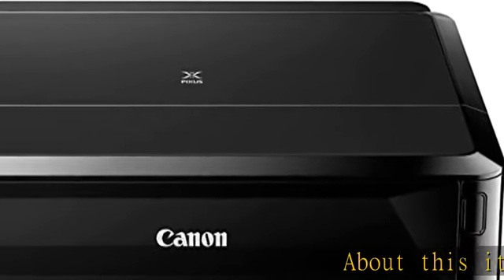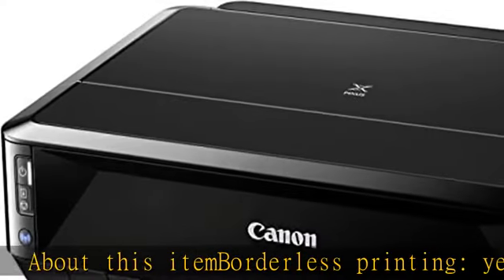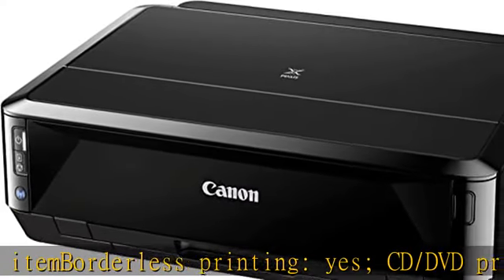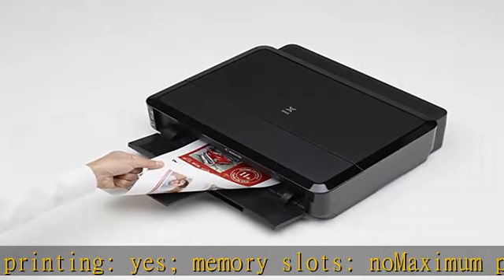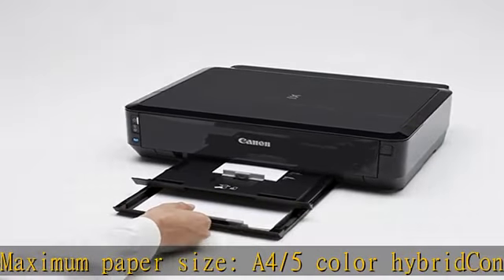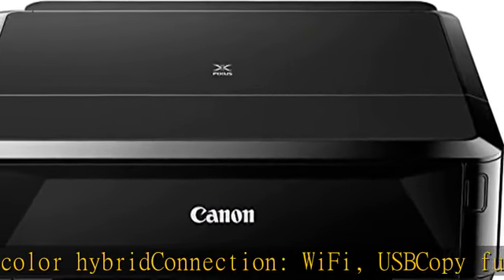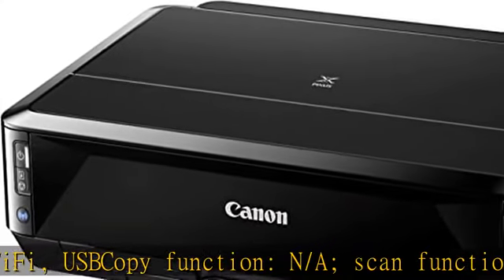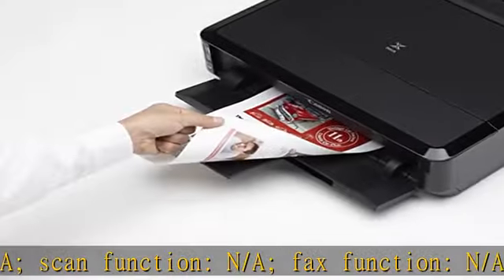キヤノン 旧モデル Canon インクジェットプリンター PIXUS iP7230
デイトナ バイク用 レーダー探知機 MOTO GPS LASER用 取付ステー クルマ用 ダッシュボード固定 78181